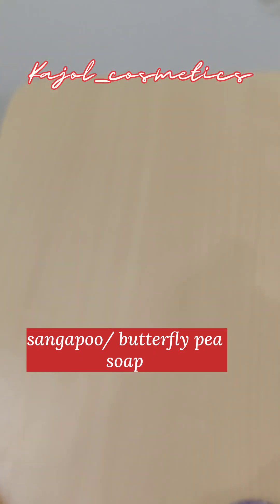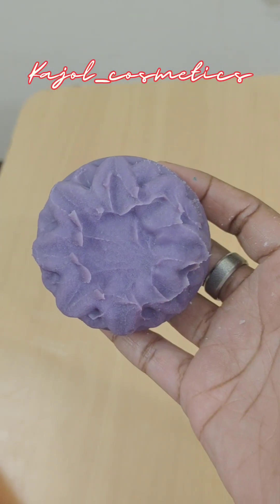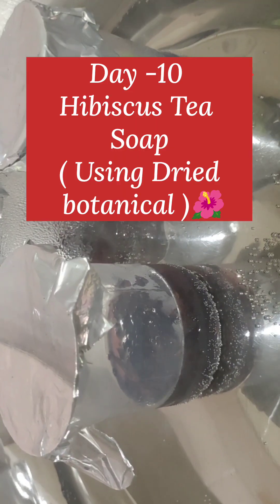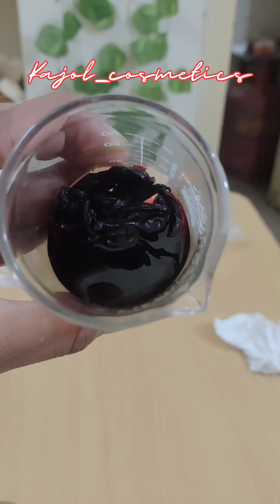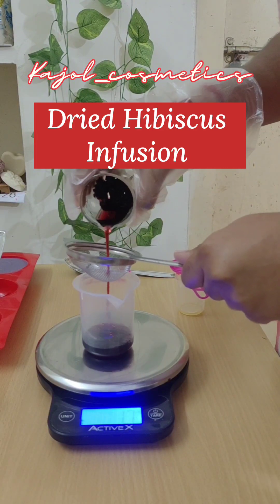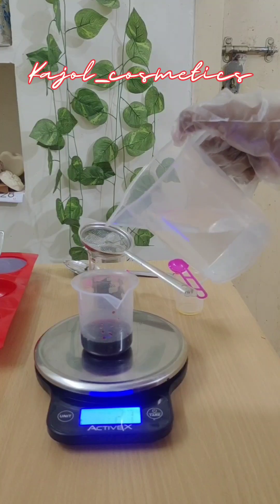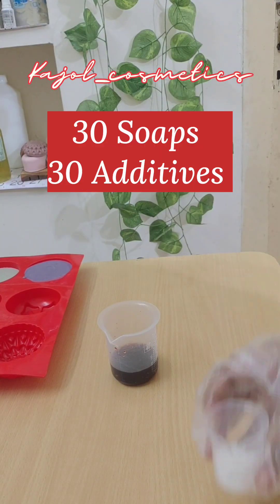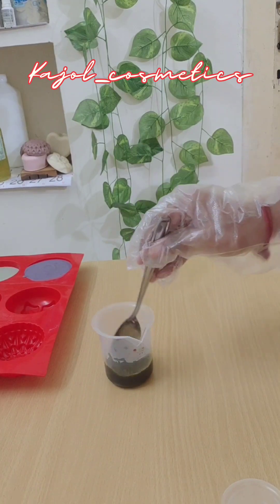How to add hibiscus tea in cold process soap weird colour changes 😯- DAY 10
30 DAYS SOAP CHALLENGE WITH
 30 DIFFERENT ADDITIVES

Welcome To @kajol_cosmetics  join in our 30 days soap making journey

Day -  10 Hibiscus tea soap
Here we are going to see how to use dried botanicals using tea infusions .

Here we are using dried 🌺 hibiscus as an additive

I'm just adding 2_3 g of dried Hibiscus petals in the distilled water and keeping it in the double boiler for 5-6 mins

Ingredients

Dried Hibiscus Infused in distilled water Solution - 30 g
Sodium Hydroxide ( Lye ) - 14 g

Castor Oil - 5 g
Coconut Oil - 25 g
Palm Oil - 30 g
Rice bran Oil - 10 g
Sunflower Oil - 5 g
Olive Oil - 25 g

Rose 🌹 essential oil - 2 g

Come back tomorrow guys I will unmould this 🌺 hibiscus soap in the next reel with different additives.

If you wanted to see any specific additive comment down 👇🏻

Note

Always wear your safety protective personal equipment (PPE ) while soap making.

Gloves - To good GMP Practice and to protect your hands

Googles - To protect your eyes from preventing any splashes

No pets and no children while making soap

Work in a well ventilated place

Sodium hydroxide is caustic ( alkaline ) in nature if you accidentally spilled in your hands then  wash your hands with running water and seek a doctor

Do not add vinegar to the  fresh burn .

Do not work with aluminium containers for preparing lye solution

Always use stainless steel,  P - 5 plastic containers, and high glass containers .

Curing time -

Cure the soap for 48 days and you can use the soap after that.
( Sangapoo soap results, how to add dried botanicals into the soap, hibiscus tea,  hibiscus soap , how to add dried botanicals in CP soap,how to make  hibiscus Tea, tea in cold process soap, cold process soap making, 30 Soaps With 30 Different additives, cold process soap making)